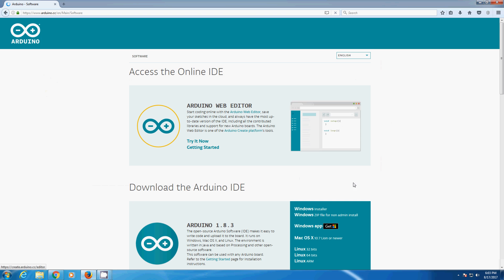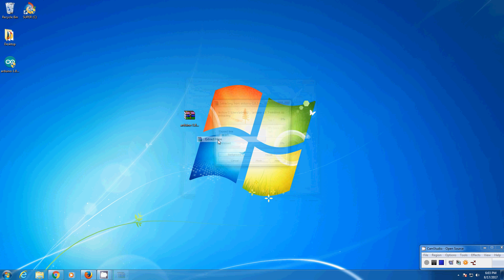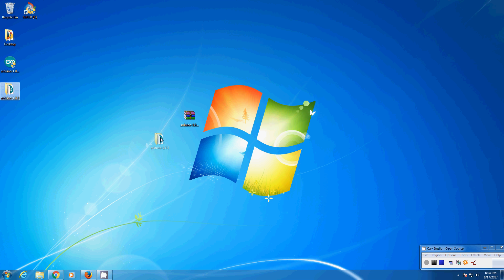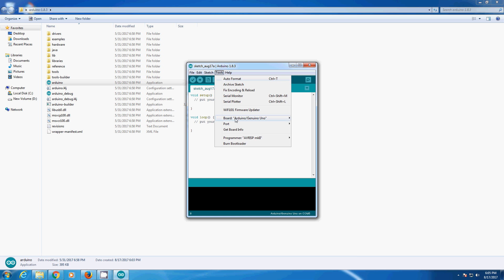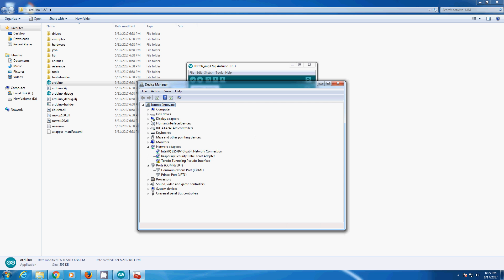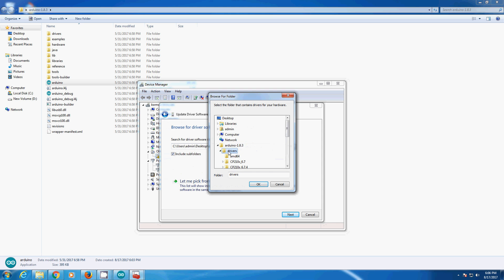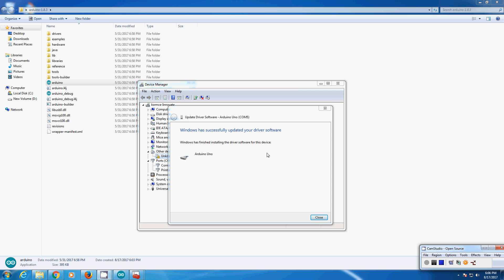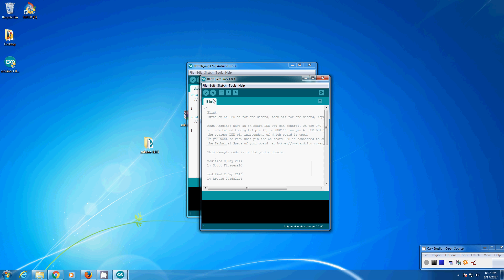Arduino IDE ZIP Installation In Windows - Non Admin and Drivers installation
In this video i will show you how to install using zip file in windows platform. zip installation is normally used for non admin installation and and drivers has to installed manually.

please let me know in comments if you have any problem doing installation.